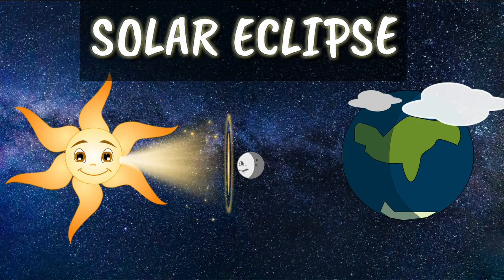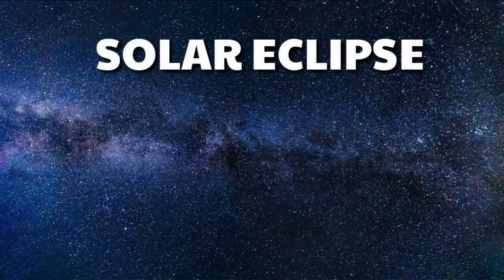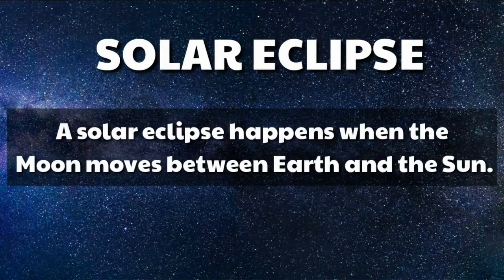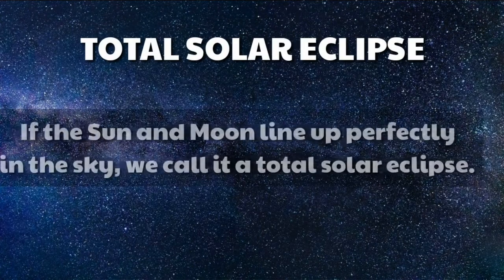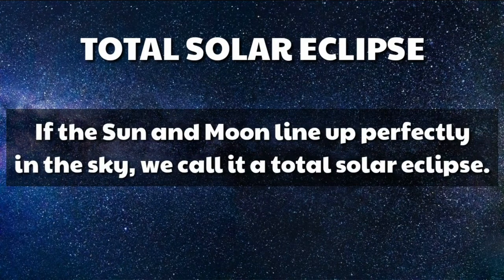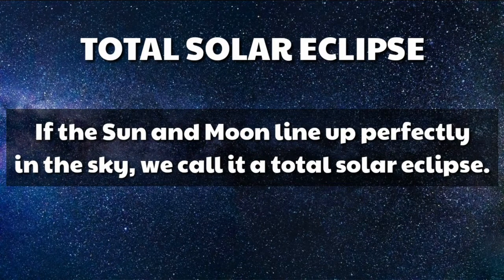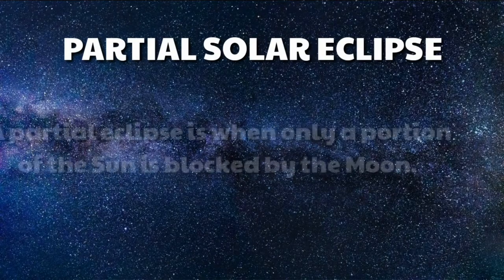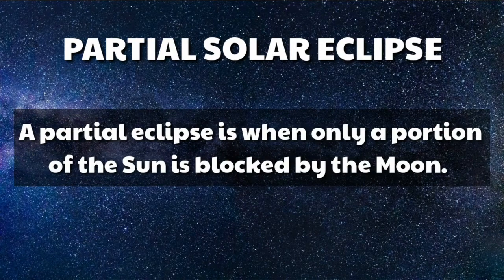Solar Eclipse For Kids- Solar Eclipse Animation| Junior Learning Center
In this video kids will learn about solar eclipse and types of solar eclipse through illustrations.

solar eclipse picture * Designed by brgfx